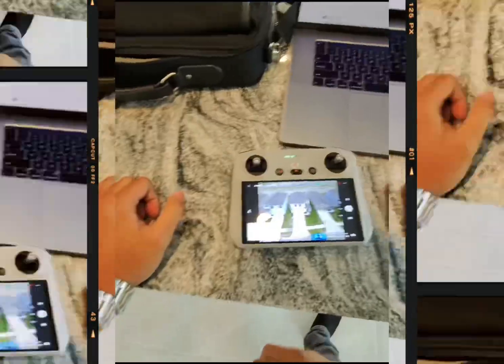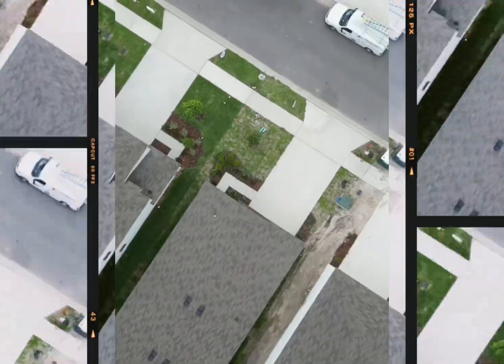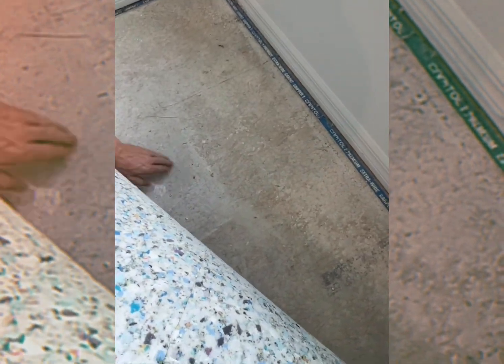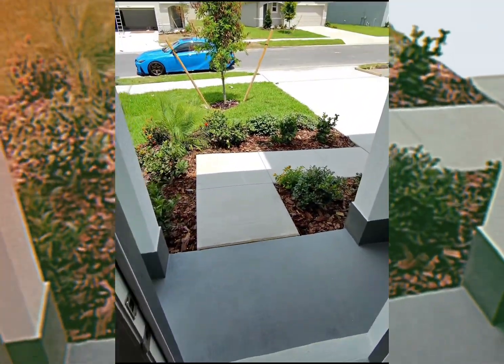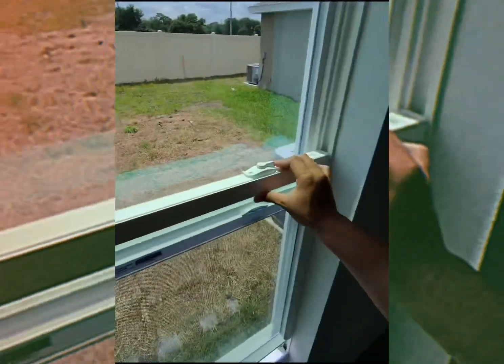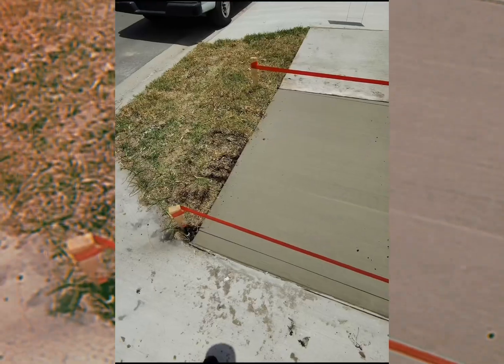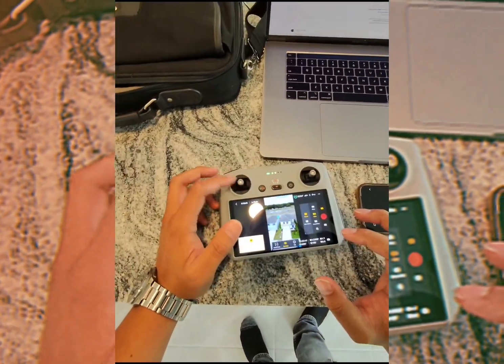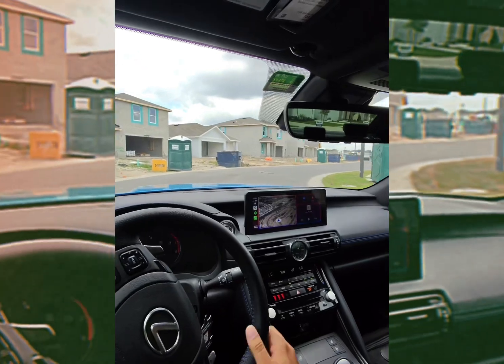Bang For Your Buck in Zephyrhills, FL? POV New Home Inspection Walkthrough ALMOST READY TO DELIVER !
Join me for another productive day in the field driving my IS500 to a blue tape walkthrough just before we deliver it to my buyer client! 🚗🏡 Watch as my inspector and I meticulously inspect for cosmetic defects, mechanical issues, and ensure everything is perfect before delivering the home to my buyer client. Special thanks to @mclaurininspections for coming out!!

Follow McLaurin Inspections: @mclaurin_inspections